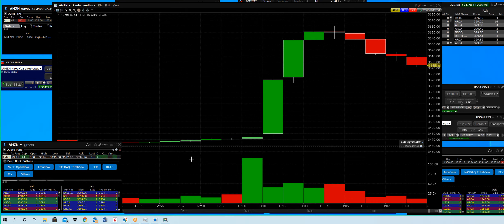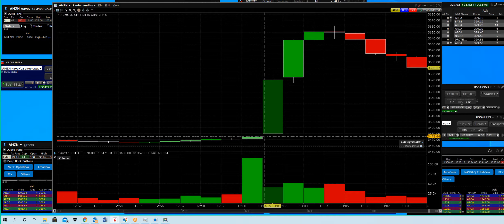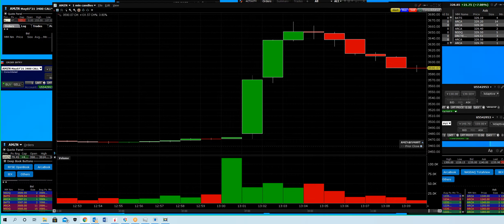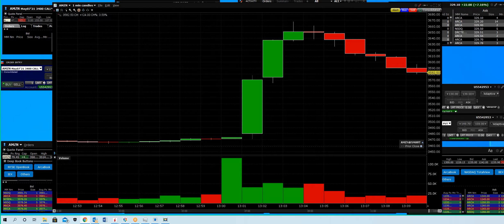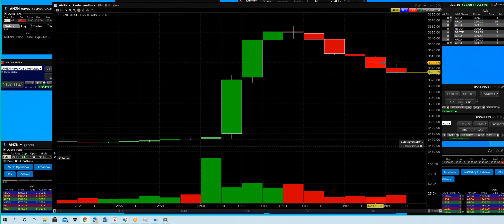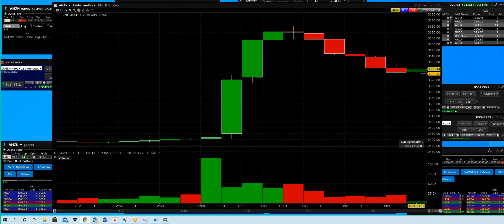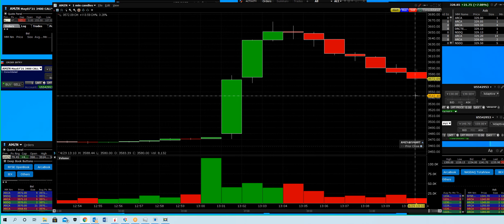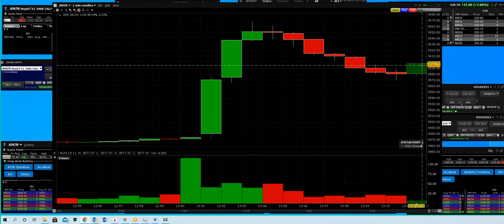4-29-2021 part 1 AMZN blow out quarter up big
2021 Free OptionTradingRoom.com ee Trial OptionTradingRoom

AMZN part 1  beat their earnings big time huge spike went up before the closing bell we will update part 2 when we sit in on the call later